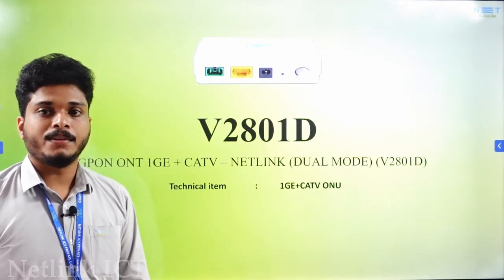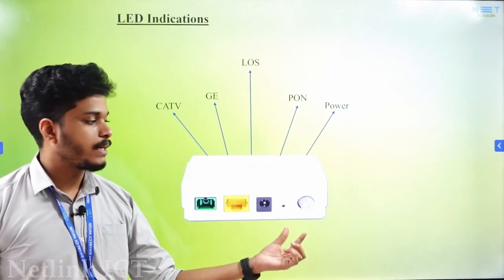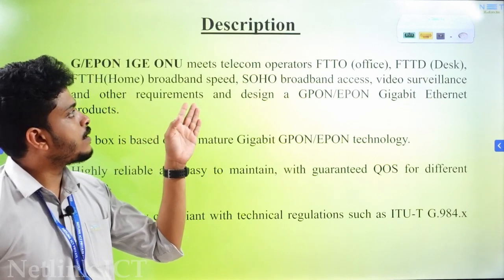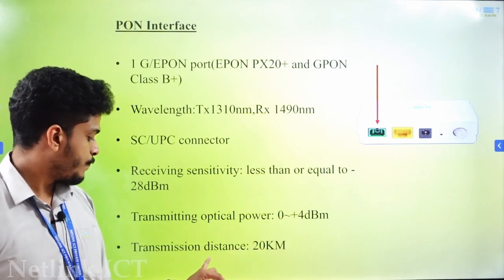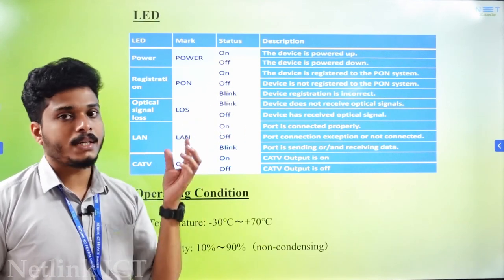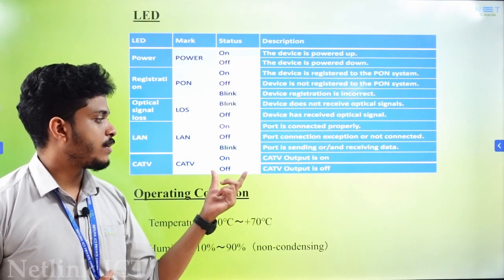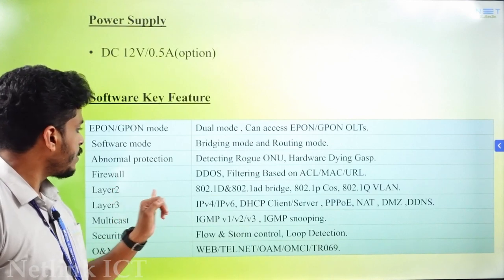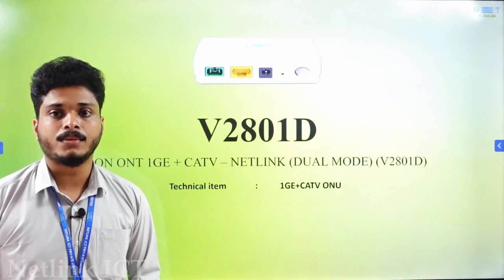What is Netlink V2801D ONU? | Features and specifications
GPON ONT 1GE + CATV – NETLINK (DUAL MODE) (V2801D)
G/EPON 1GE ONU meets telecom operators FTTO (office), FTTD (Desk), and FTTH(Home) broadband speed, SOHO broadband access, video surveillance, and other requirements and designs a GPON/EPON Gigabit Ethernet products. The box is based on the mature Gigabit GPON/EPON technology, highly reliable and easy to maintain, with guaranteed QOS for different services. It is fully compliant with technical regulations such as ITU-T G.984.x and IEEE802.3ah.